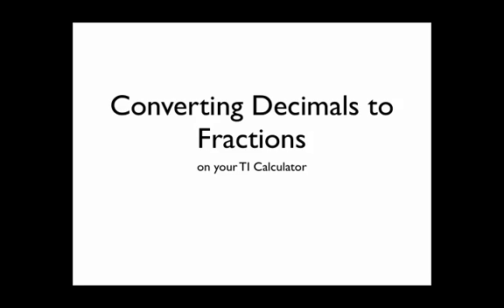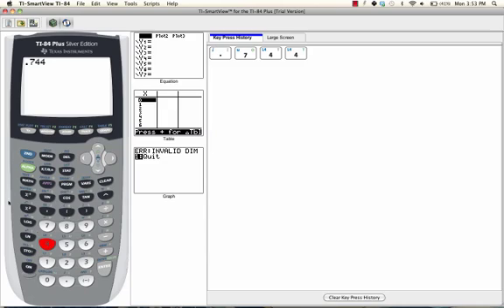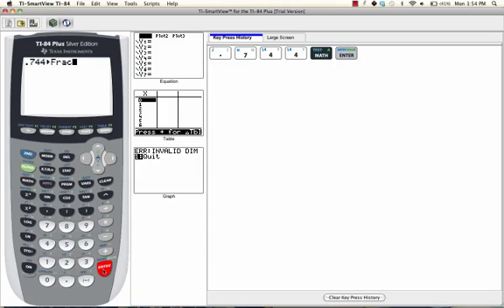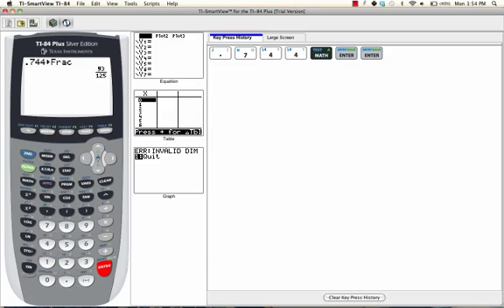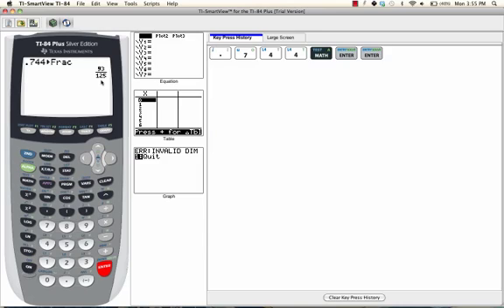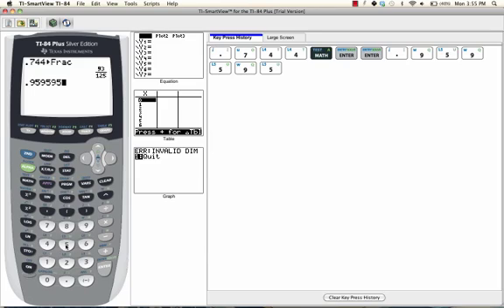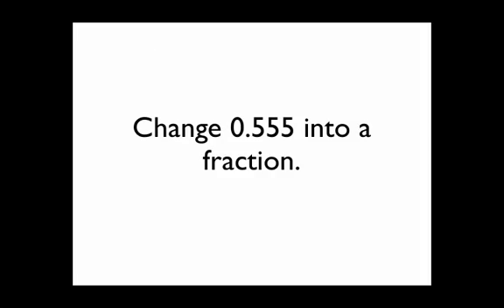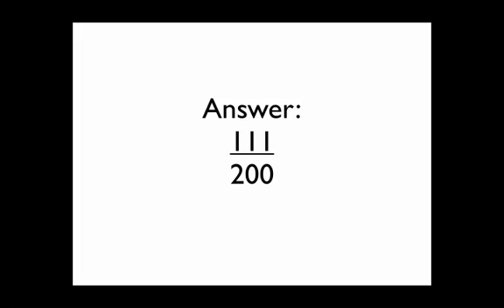Convert Decimals To Fractions On A TI 84: How To Guide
Need more help?  Set up a tutoring session with me over skype.

Did you know you can convert decimals into fractions with a TI 83 plus, TI 84 plus, or TI 84 plus silver edition?  Here's how.